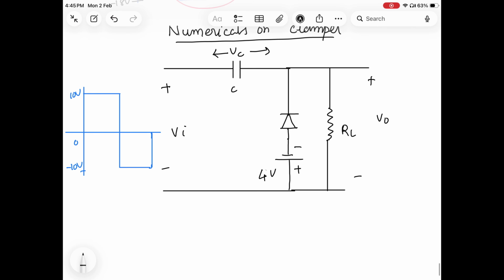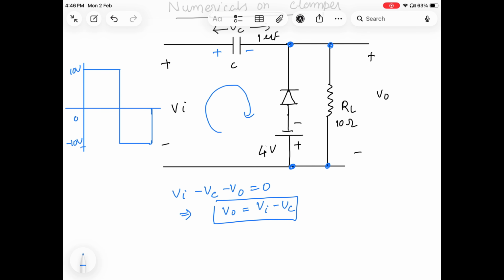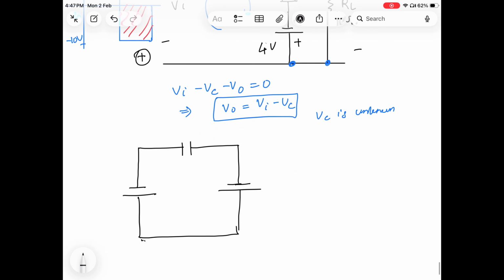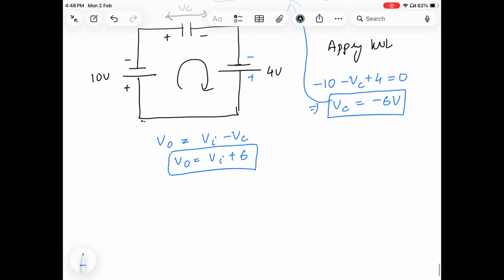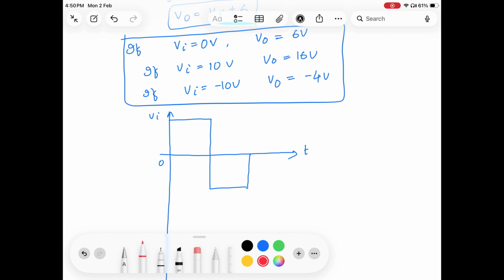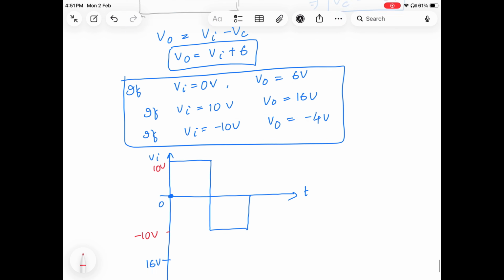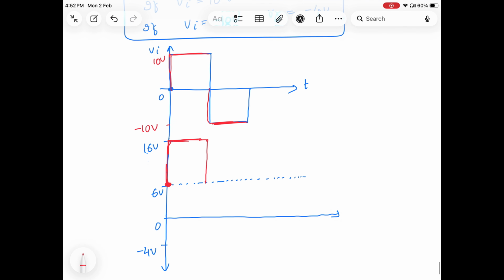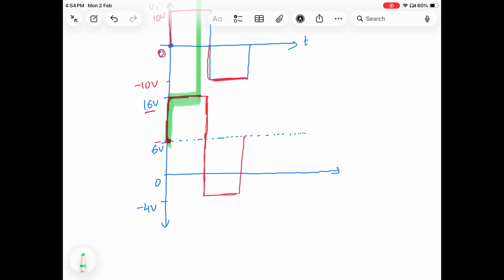Numerical of clamper with negative bias